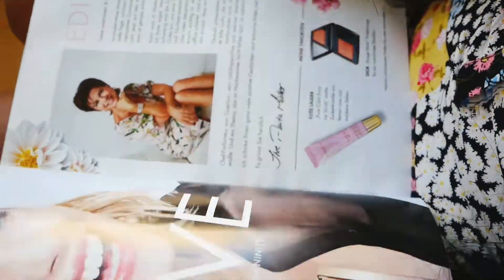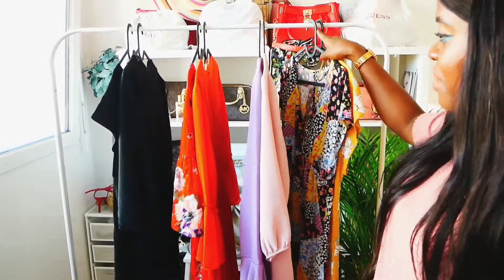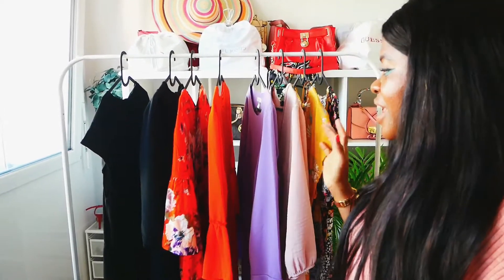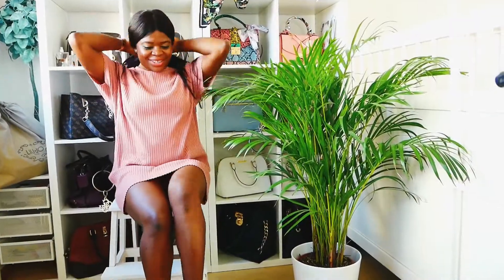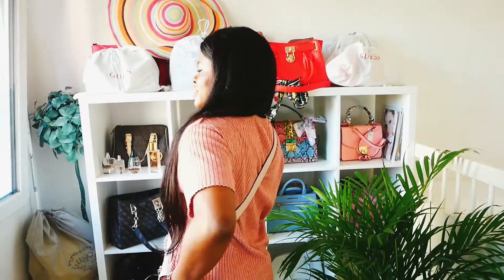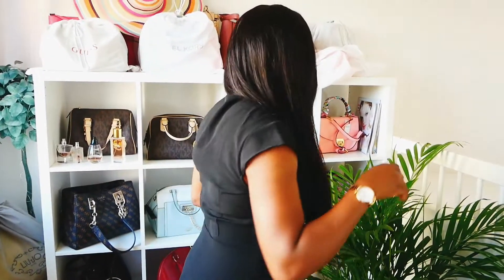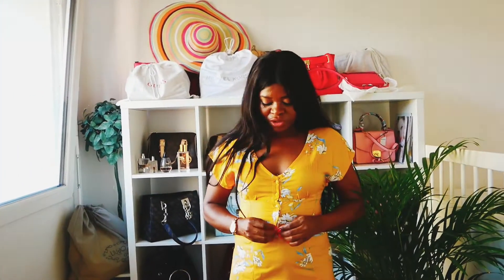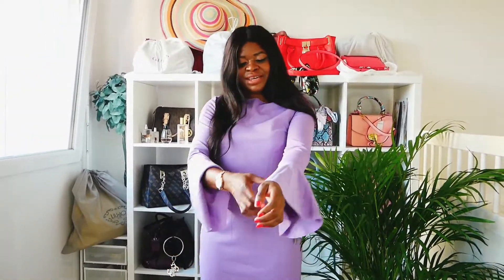Summer Colorful Haul / zara c&a h&m newyorker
Hello everyone! My wardrobe has grown, for many reasons, i am stressed every time, i have bad habit of shopping even the clothes i dont need, i love shopping in my local store! But is fine, am going to make a change, i will only shop in future what i need, in the moment, i am in kind of stressful process, and these shoppings are helping me out.  Enjoy watching and don't forget to live a little love for your girls. 💝 Miriamandtwins 💖